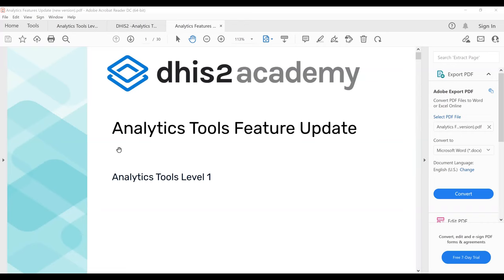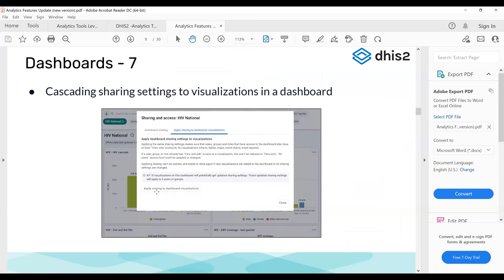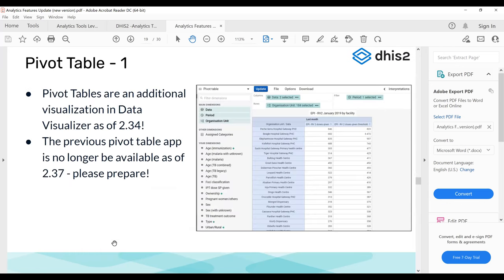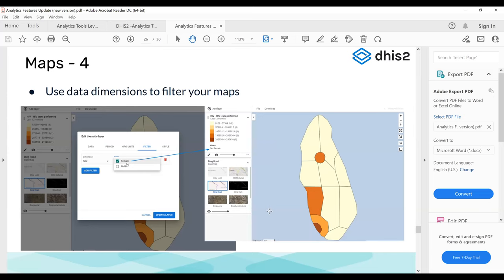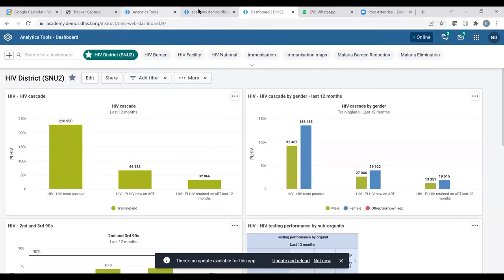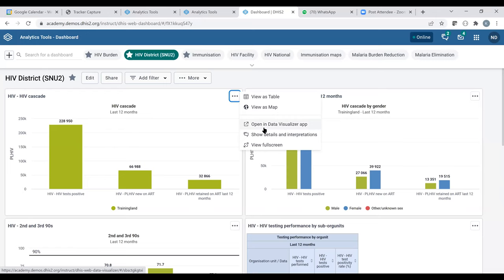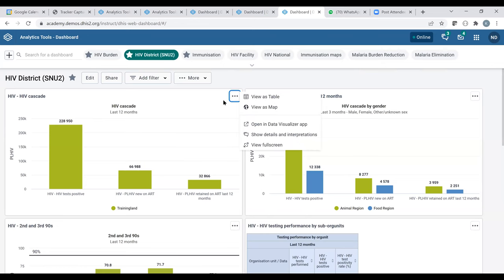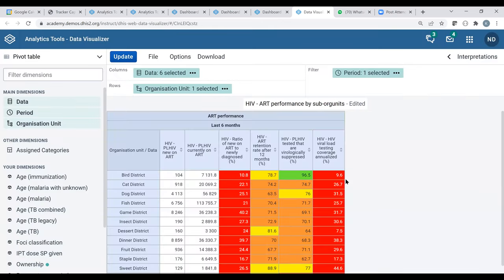Analytics Tools for Africa 2022 Day 1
DHIS2 Analytics feature introduction